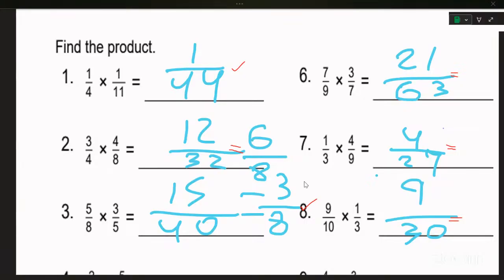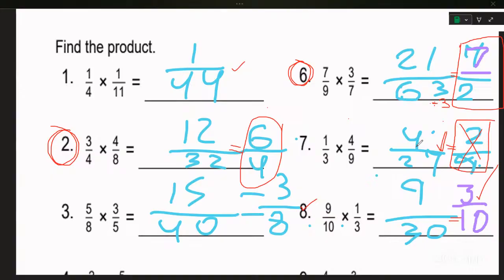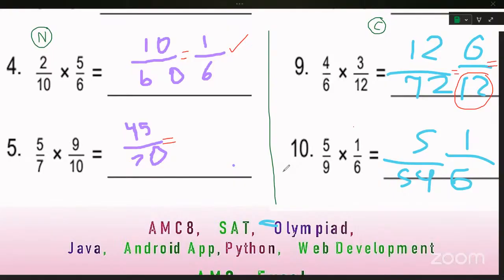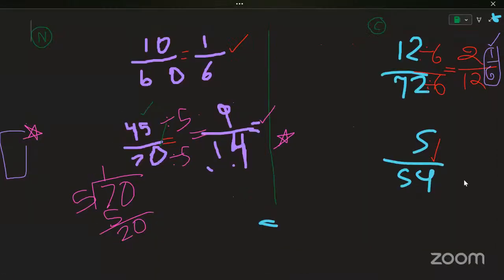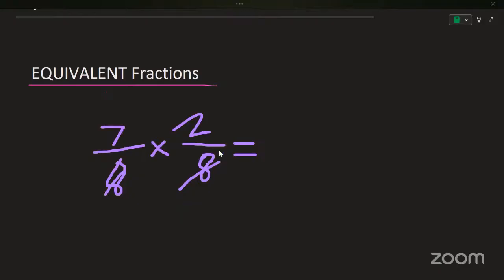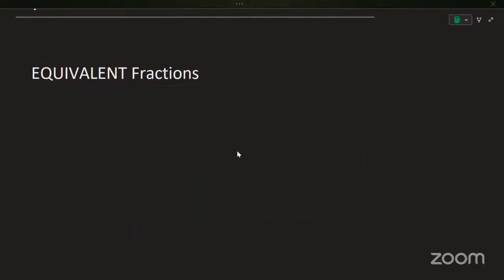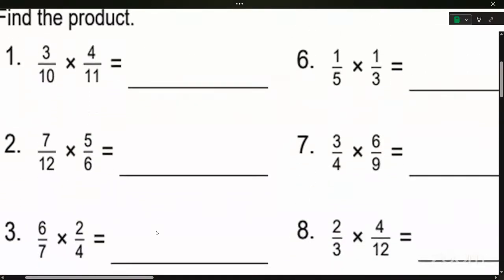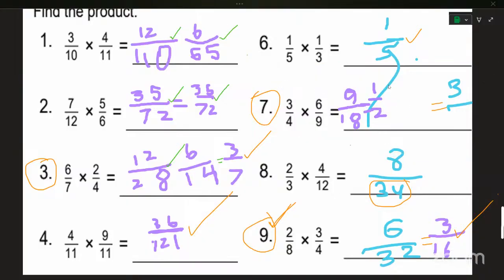Pre AOPS, 25B1, Fractions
AMC8, MATHCOUNTS, AMC10, Singapore Maths, Beast Academy - Training  (AMC Excel)
AMC Excel - MATHCOUNTS, MATHLEAGUE, AMC8, AMC10  Professional Training

Click on Bell icon. Get notifications for LIVE sessions, Video Uploads.